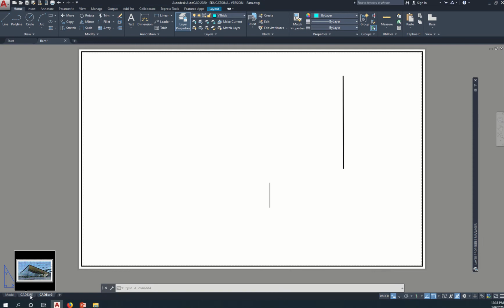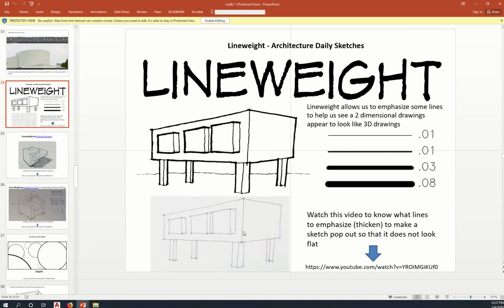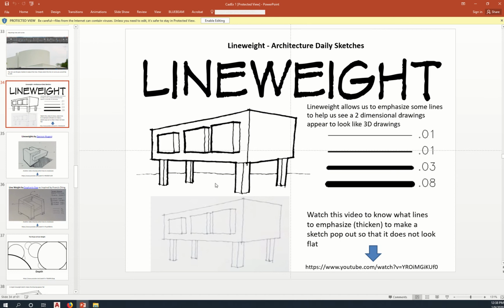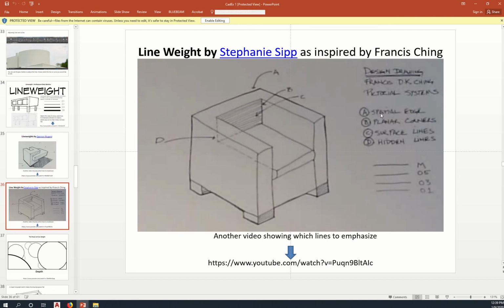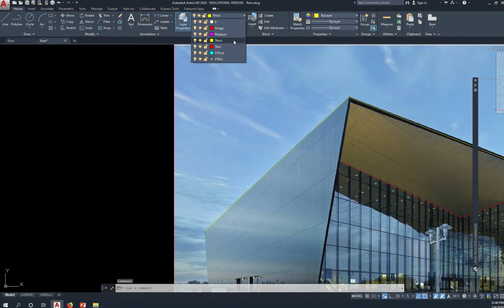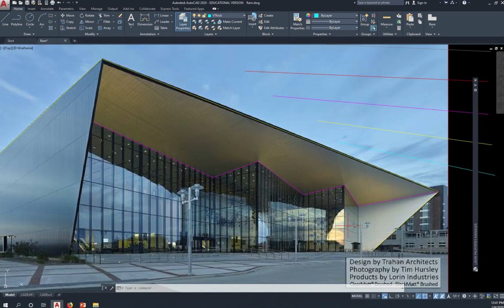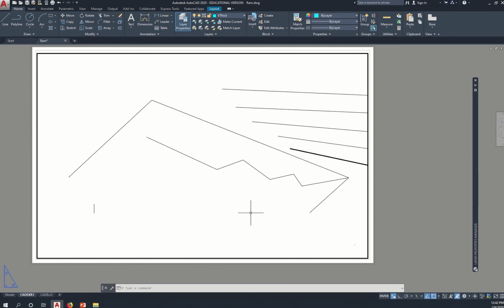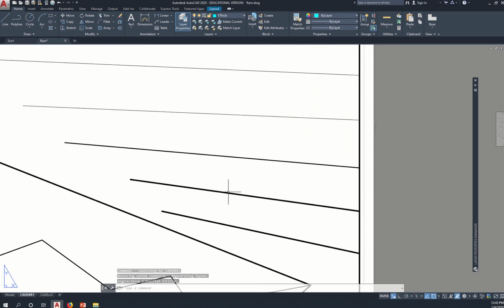11 CADEX1 and 2 Lineweight and plotstyles in AutoCAD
11 CADEX1 and 2 Lineweight and plotstyles in AutoCAD